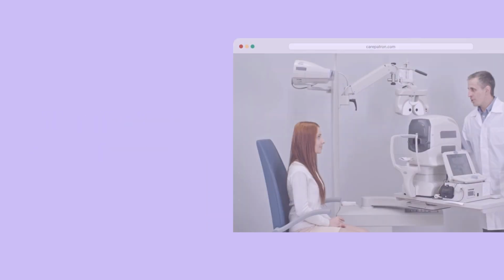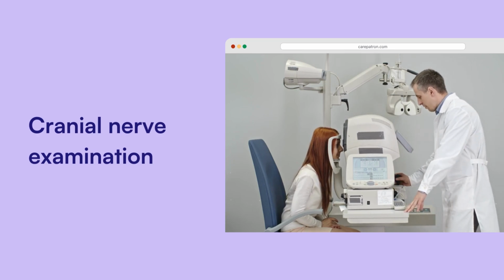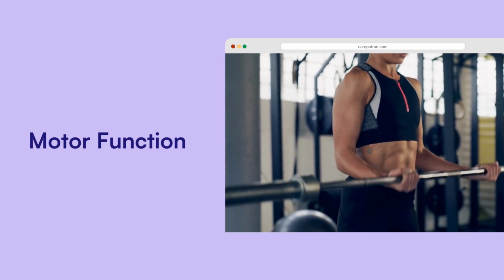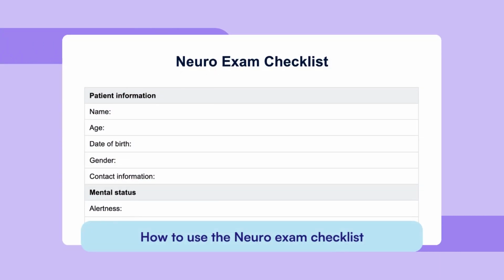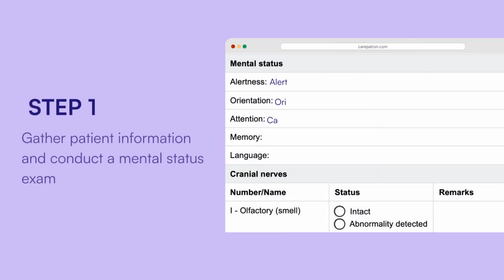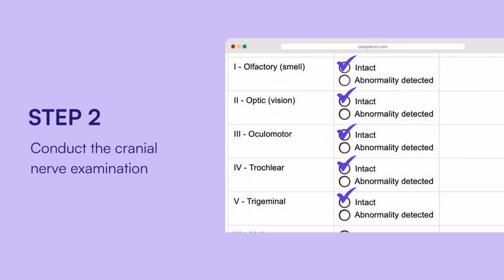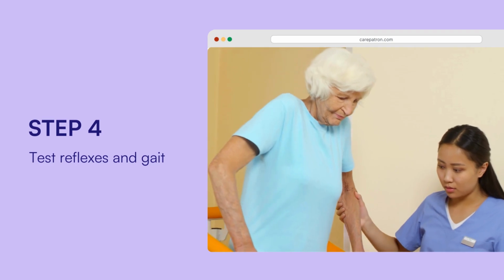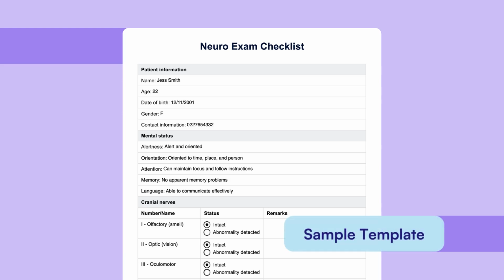Neuro Exam Checklist Template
Streamline your neurology examinations with our comprehensive Neuro Exam Checklist Template, ensuring thorough assessments and efficient patient care.

Intro 0:00
What is a neurological examination? 0:15
How to use the neuro exam checklist 1:47
Sample template neuro exam checklist 2:47
Carepatron 2:56